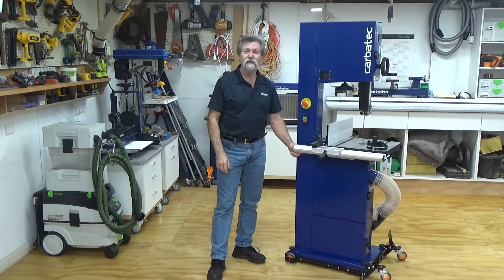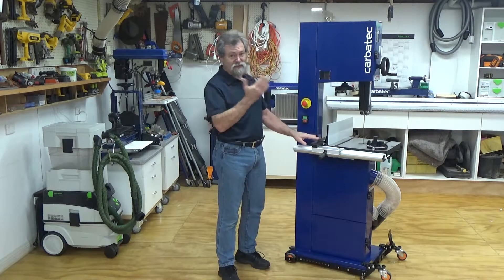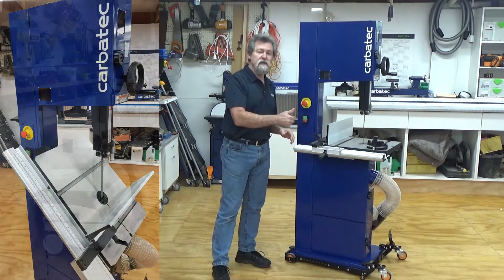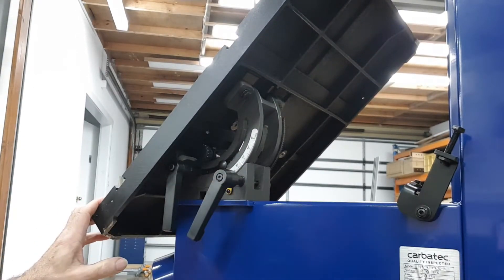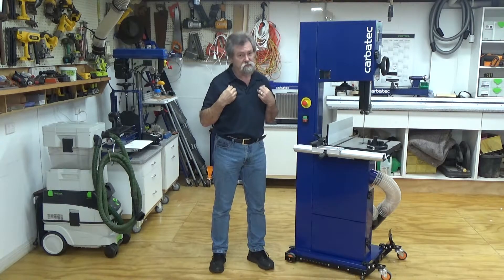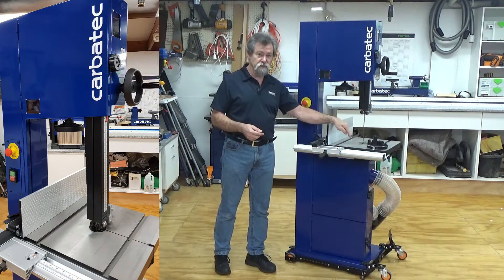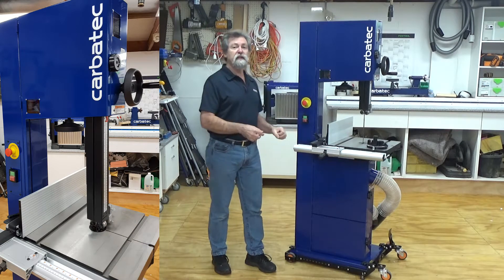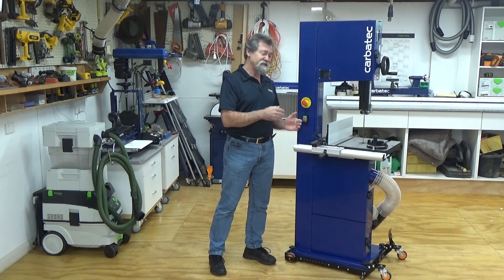Carbatec BX-X3452C HiCap Bandsaw Operation & Safety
Dave Stanton shows you how to safely operate your Carbatec BS-X3452C Bandsaw